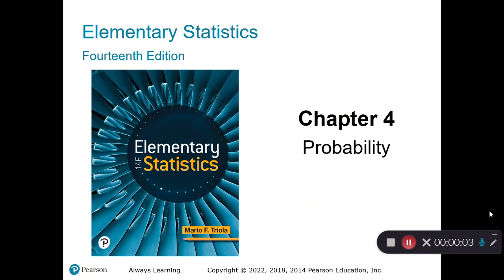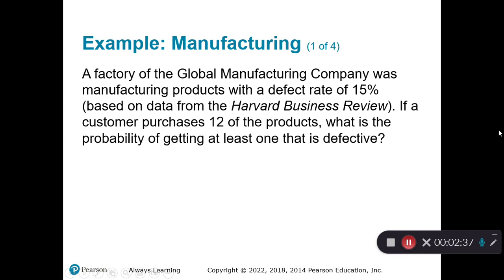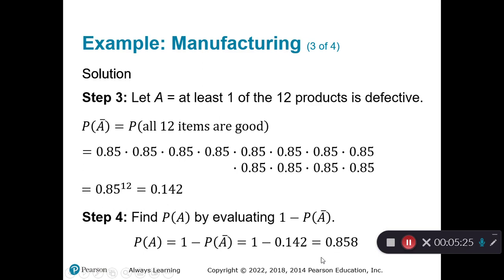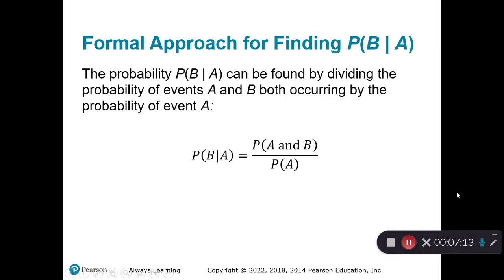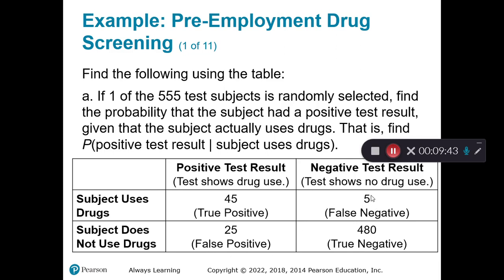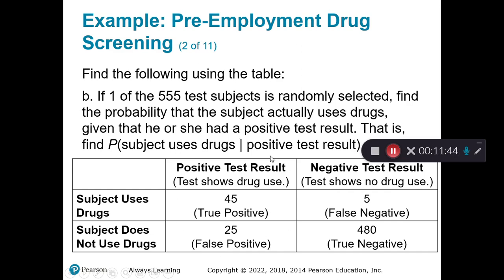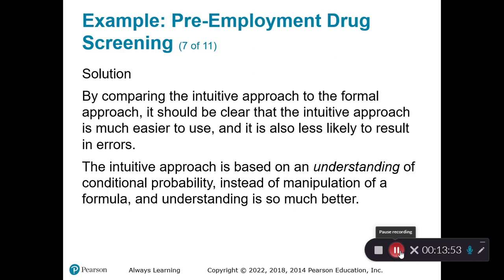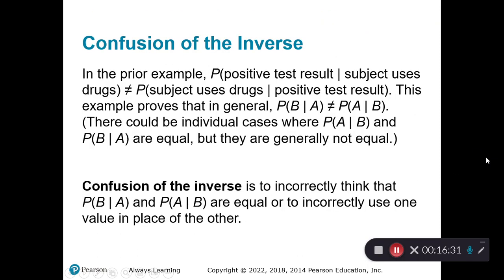4-3 Complements and Conditional Probability (STA2023 Online)